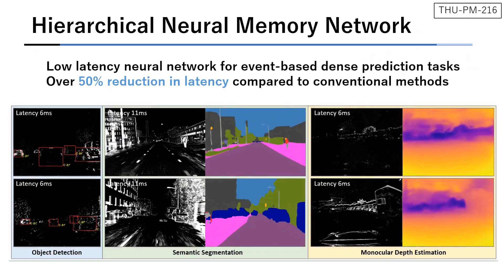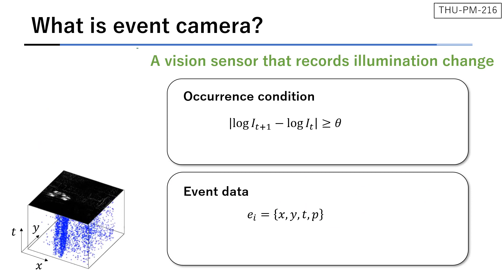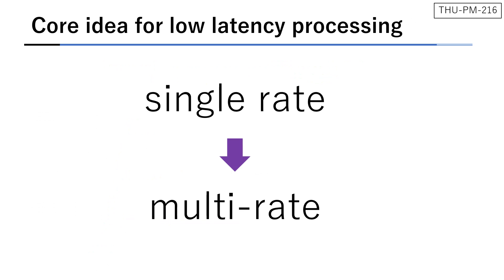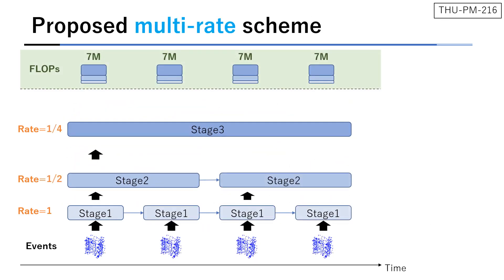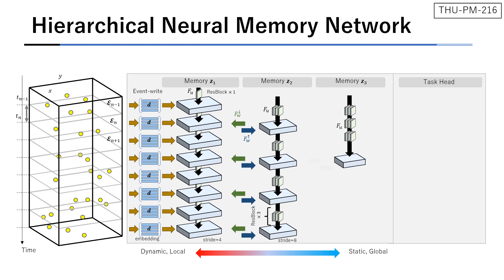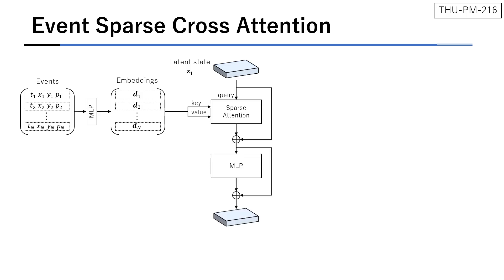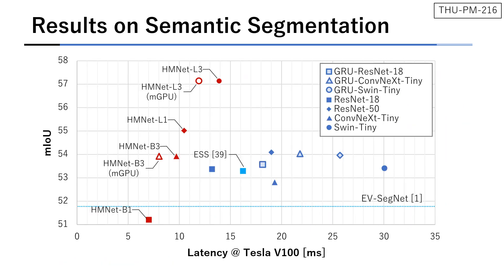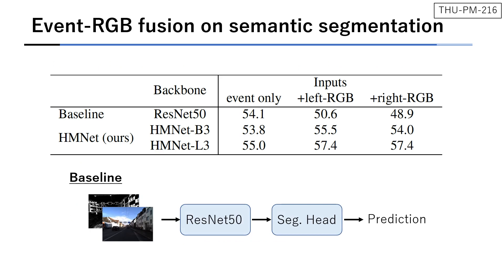[CVPR2023] Hierarchical Neural Memory Network for Low Latency Event Processing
Ryuhei Hamaguchi, Yasutaka Furukawa, Masaki Onishi, Ken Sakurada; Proceedings of the IEEE/CVF Conference on Computer Vision and Pattern Recognition (CVPR), 2023, pp. 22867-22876